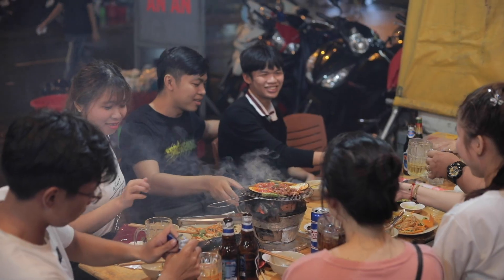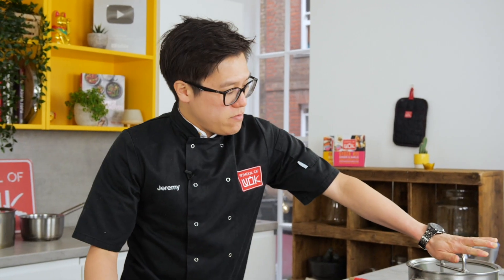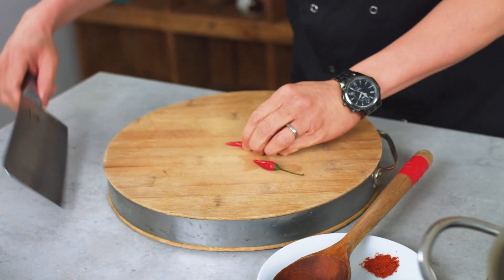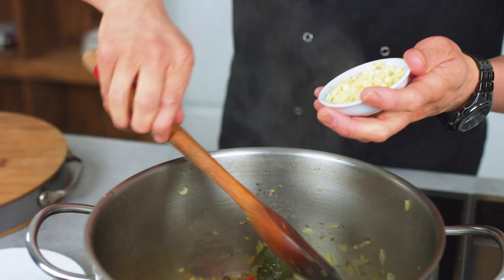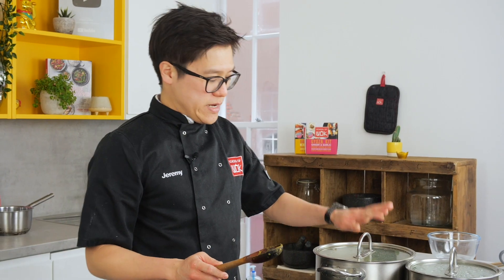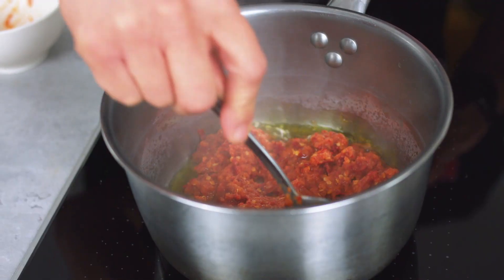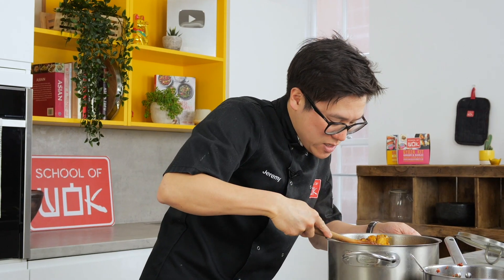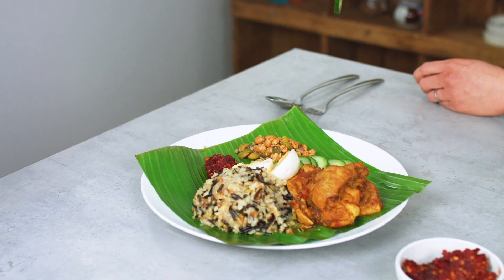Wild Rice Nasi Lemak | Stay In To Eat Out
In part 1 of 3 in our Stay In To Eat Out series in collaboration with AIA, Jeremy cooks a healthy wild rice nasi lemak. This classic chicken dish uses wild rice and coconut water for a healthy alternative!